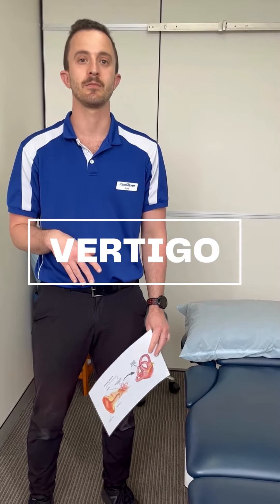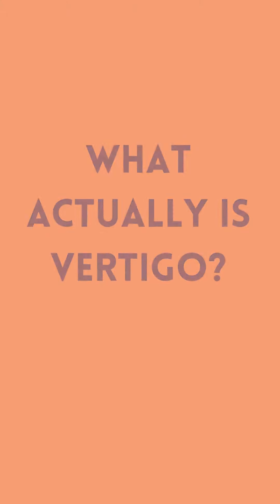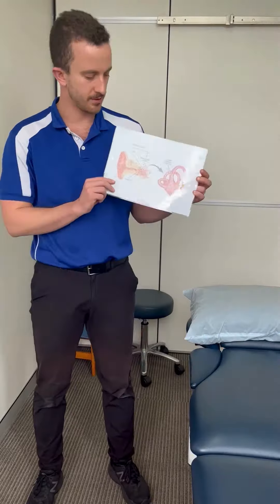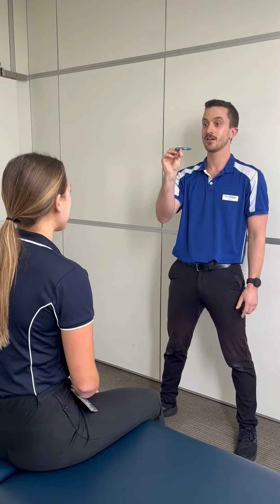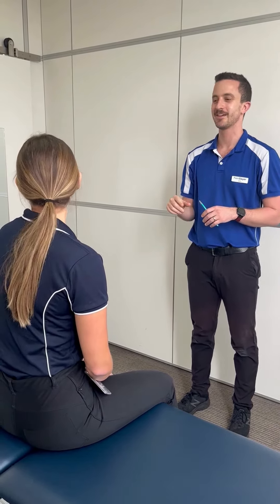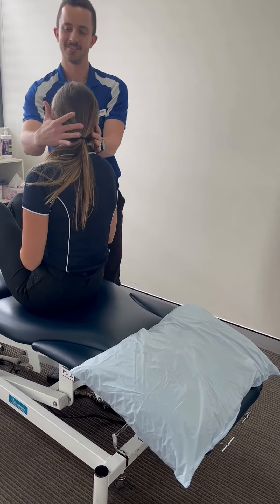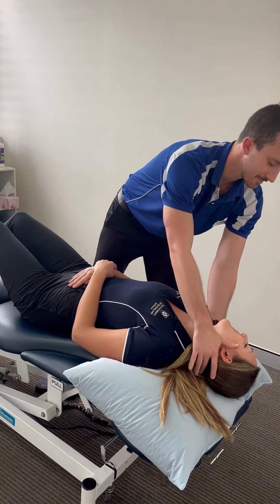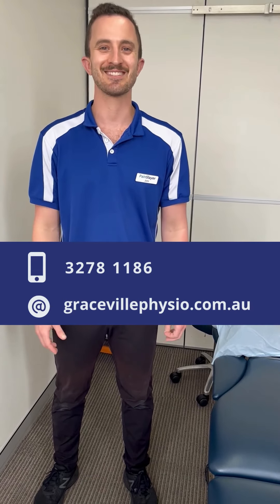VERTIGO - DIZZINESS - BPPV: WE CAN HELP!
Is you world spinning? Our experienced brisbane physios can help with vertigo, dizziness and BPPV! Vertigo physio treatment generally involves an assessment to identify which canal or canals are affected, followed by a specific sequence of movements that help return the crystals to their correct place. To learn more about vertigo, and how we can help